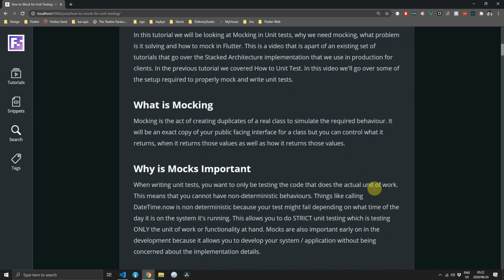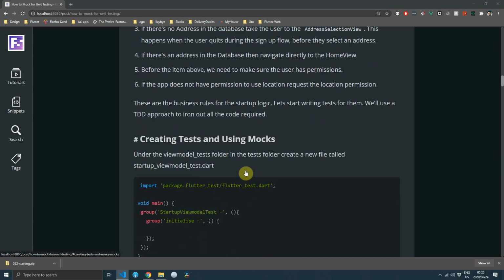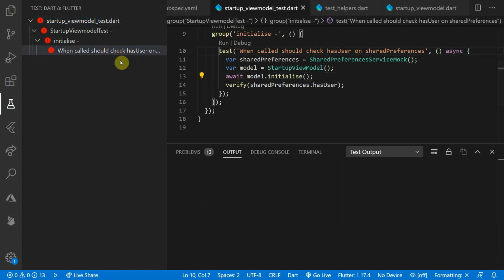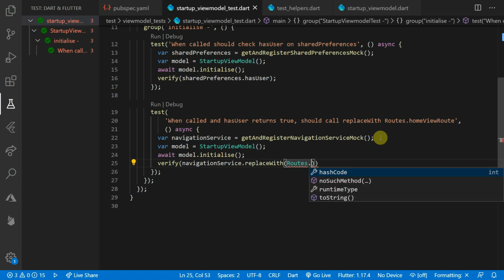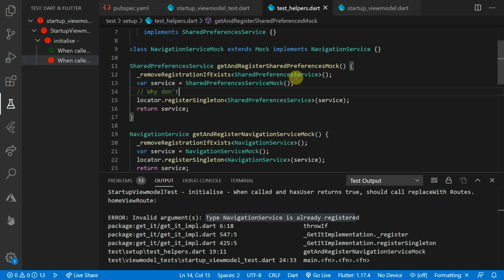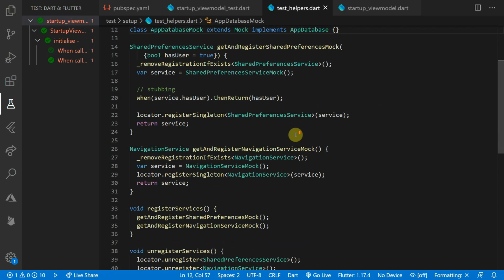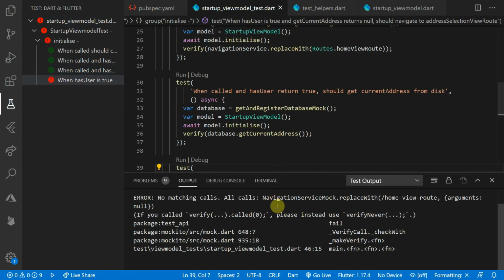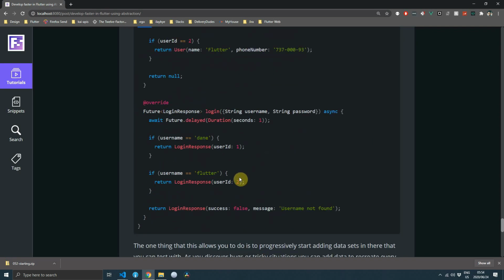How To Mock in Unit Tests in Dart & Flutter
This video goes over the process of preparing your mocks for better unit tests.

00:00 - Intro
03:33 - TDD in Flutter
05:28 - Creating a Mock
06:54 - Register Mock Service
07:29 - Mock Service Helper
08:26 - Second Unit Test
10:09 - Setup and Teardown
12:05 - Remove registrations from locator
14:02 - Stubbing a Mock
14:54 - Third unit test
17:14 - Fourth Unit test
17:40 - Stubbing a Future
19:34 - Stub default pitfall
21:33 - Abstraction outro